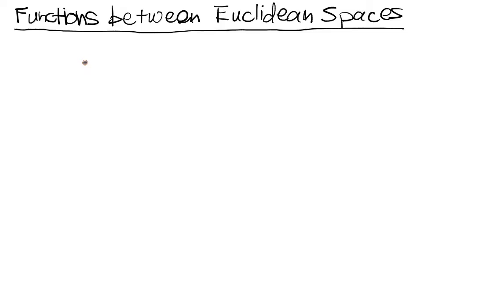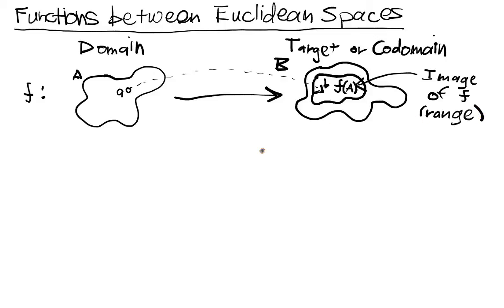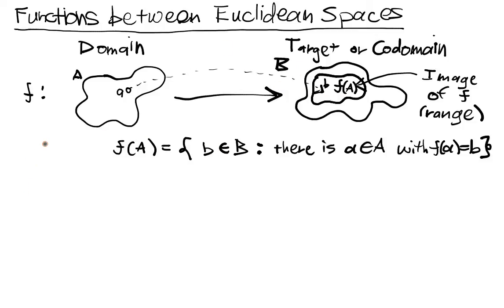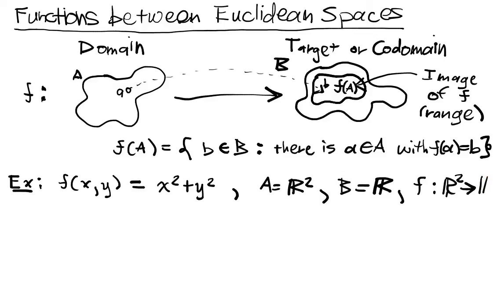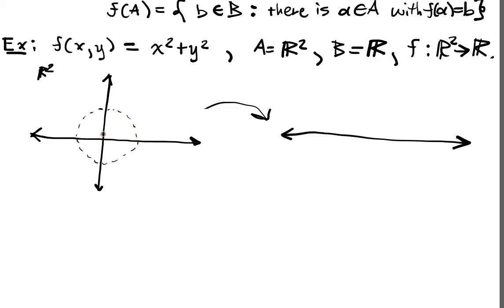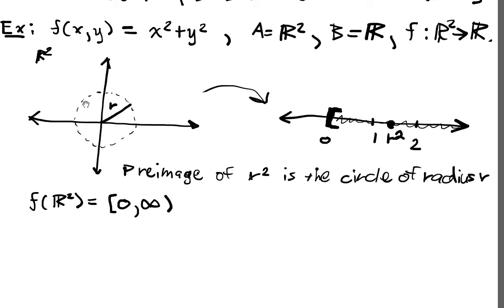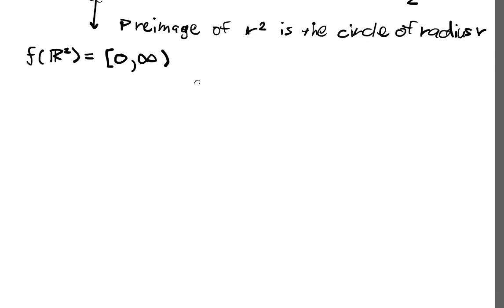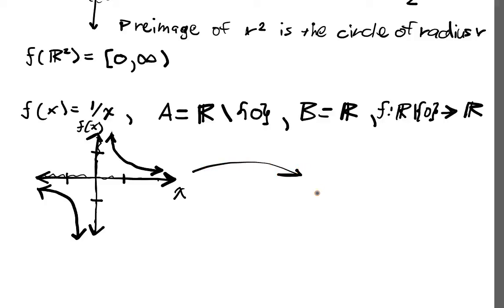Multivariable Functions Lecture 1 Part 1: Functions between Euclidean Spaces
We review functions and provide examples.